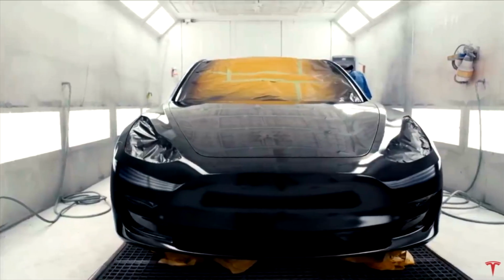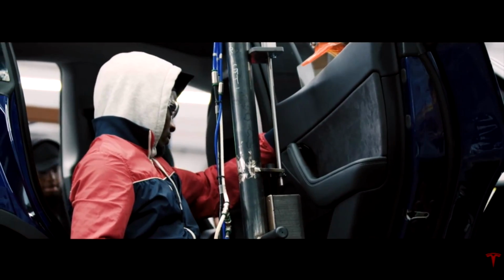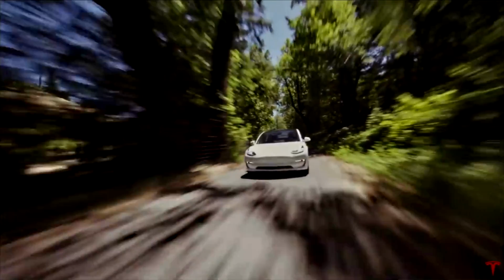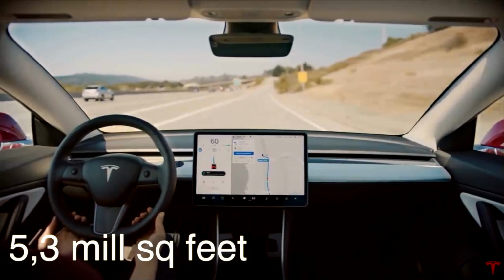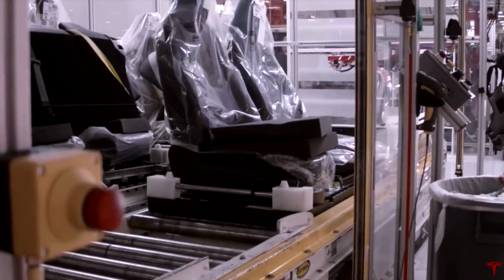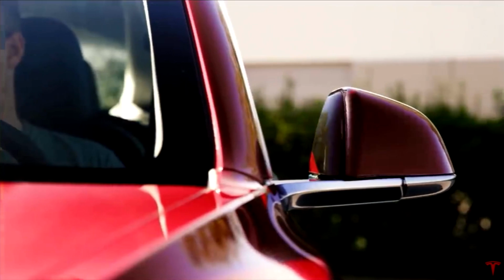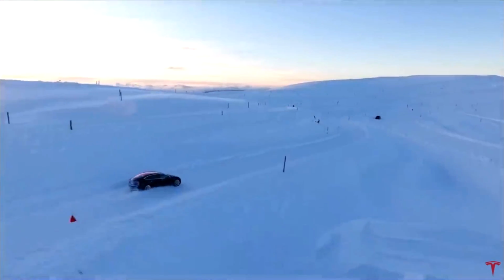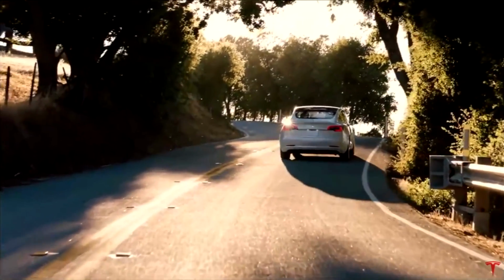Why is Tesla’s Gigafactory 1 not done yet ? | And what will they produce here when it is finished ?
I am talking a lot about Tesla’s GF on this channel, because Tesla is building them like crazy. The GF3 in Shanghai went from moody field to producing and delivery of its first cars in just 1 year. And they are now building the GF4 in Berlin, and I do expect this to be down by the end of the year if they can keep up the blazing pace they have right now.
But that beg the question, Why are the GF1 in Nevada still only 30% done. After they started building that in 2014, 6 years ago. ? What are they waiting for ? Did something go wrong, or is this according to plan, or did the plan change down the road. ?
Why is this taking so long, when we have seen Tesla can build a whole GF in just 1 year ?
Let’s check it out and let’s dive right in.

"Who will NOT survive the switch to Electric cars ? VW, BMW, GM, are they already too late ?"

Feel free to use my referrals code if you are buying a Tesla, then you get 1000 miles free supercharging  :

Product I have in my Tesla I can recommend:
My favourite All weather matts